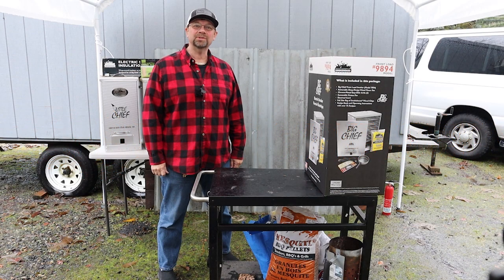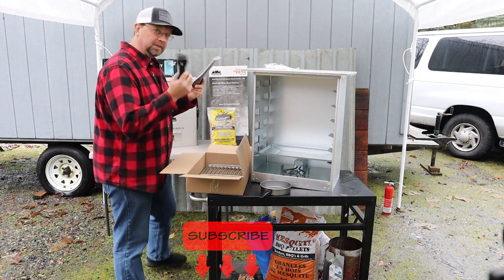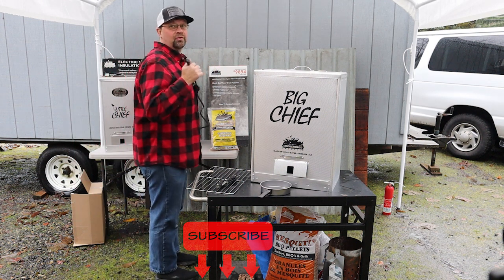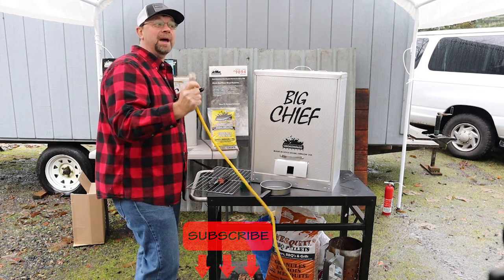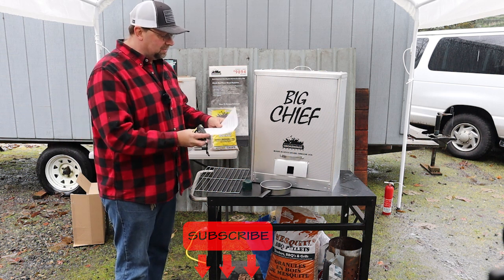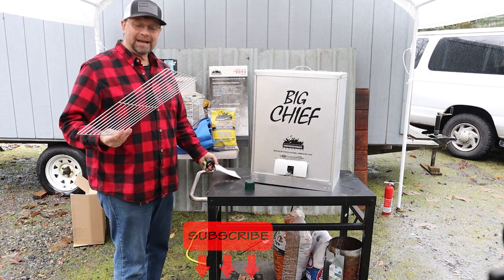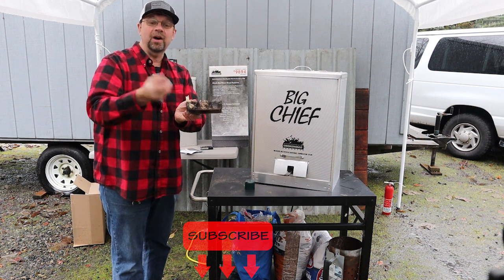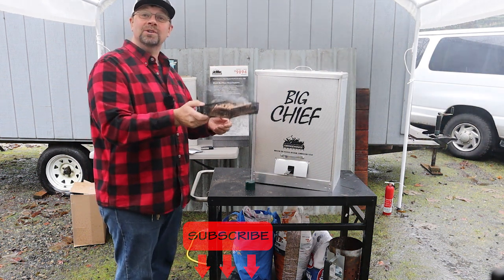Unboxing and Seasoning the Big Chief Front Load Electric Smoker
In this video, I will be Unboxing and Seasoning the Big Chief Front Load Electric Smoker.
Amazon.com links

Big Cheif Electric Smoker
Lil Cheif Electric Smoker
Big Chief Drying Screens
Smoker Insulation Blanket
Smokehouse Jerky Gun
Cold Smoke Generator
A-MAZE-N Pellet Smoke Tray
Assorted Flavor Chips 12-Pack
Camerons Wood Chips (Pecan)
BBQ King mesh grill bags
Canon EOS M50 Mirrorless Digital Camera (18pc Bundle)